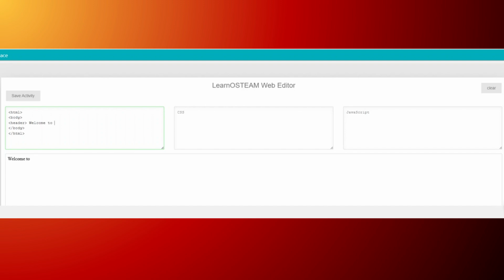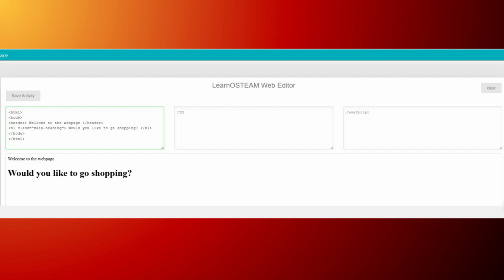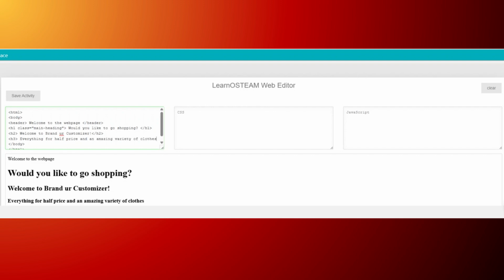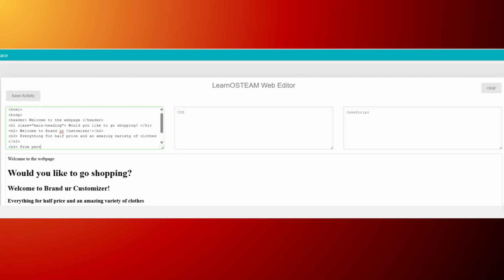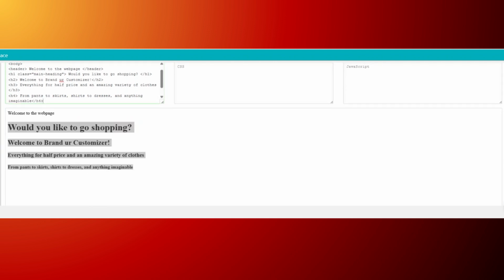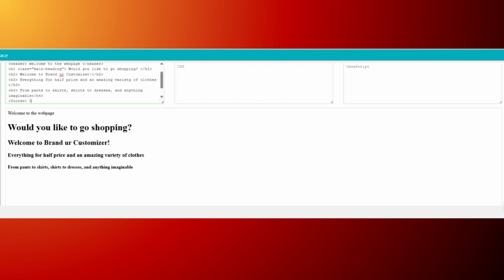Video 2, How to use HTML and CSS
HTML (HyperText Markup Language) is the code that is used to structure a web page and its content. For example, content could be structured within a set of paragraphs, a list of bulleted points, or using images and data tables

It also works with CSS (Cascading Style Sheets) and JS (JavaScript)

Cascading Style Sheets (CSS) is a style sheet language used for specifying the presentation and styling of a document written in a markup language such as HTML or XML.

JavaScript is a cross-platform, object-oriented scripting language used to make webpages interactive

Make sure to ask your doubts in the comment box below!